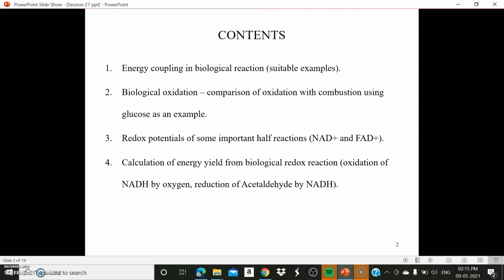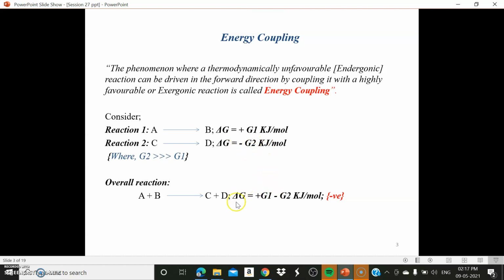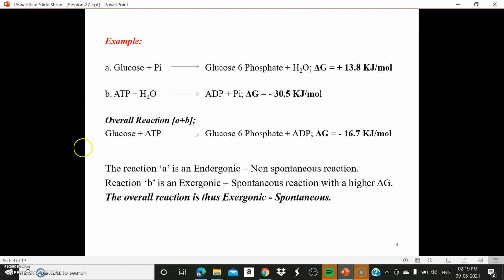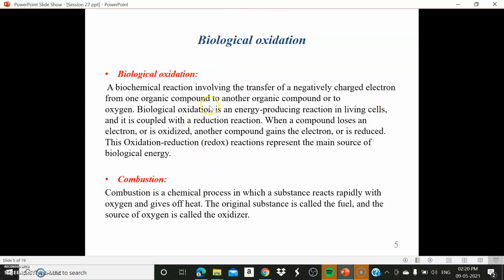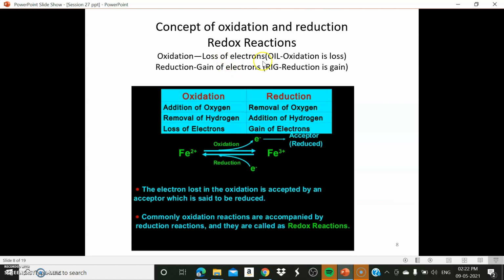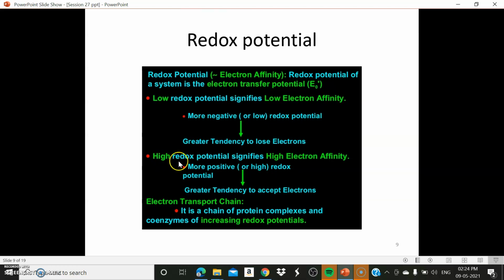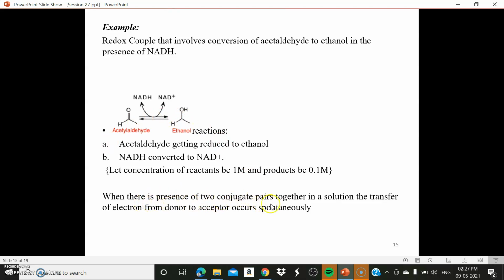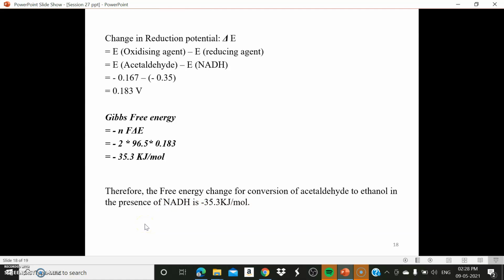DCE Digital learning ,B.Sc VI SEMESTER CHEMISTRY PAPER 8 ,SESSION 27 BIOLOGICAL OXIDATION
BIOLOGICAL OXIDATION -Energy coupling reaction,Redox reactions